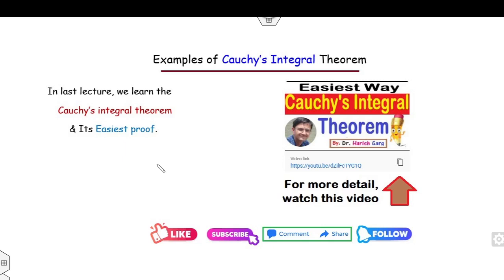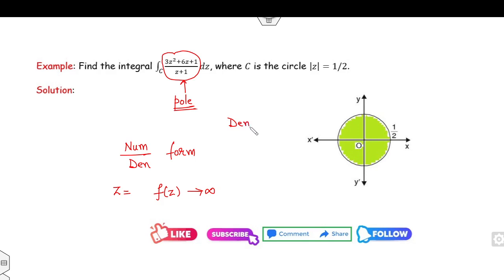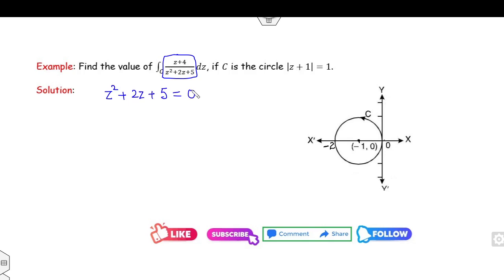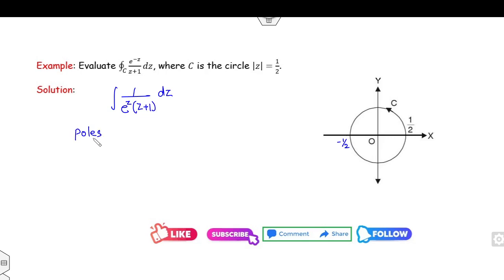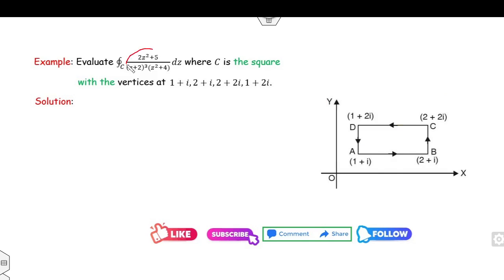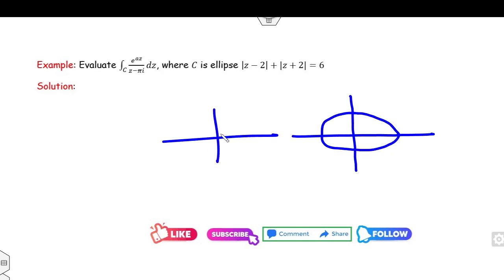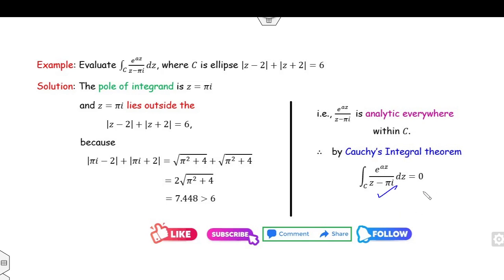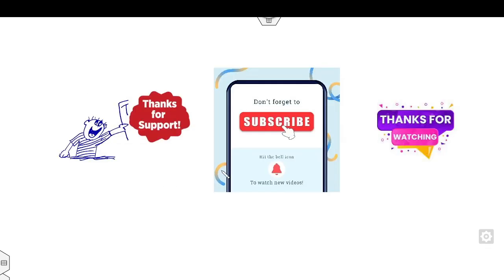Examples of Cauchy Integral Theorem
This lecture explains the topic of Cauchy integral Theorem & Solved Examples.